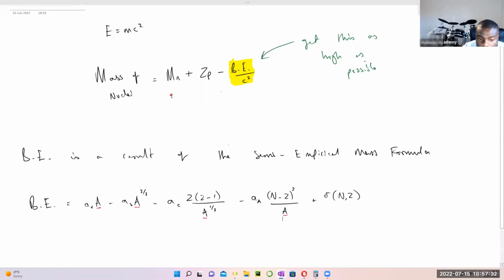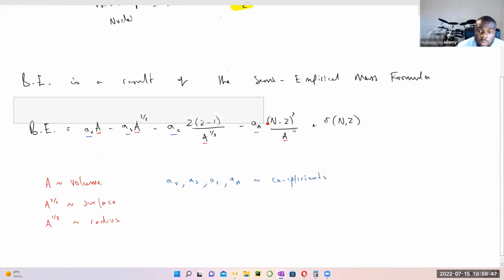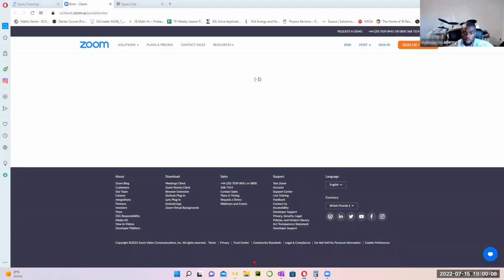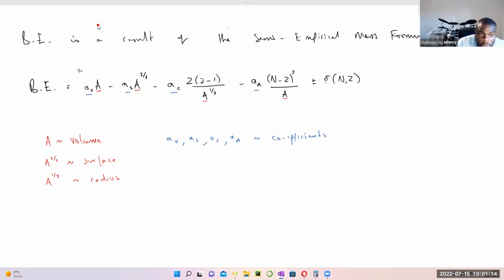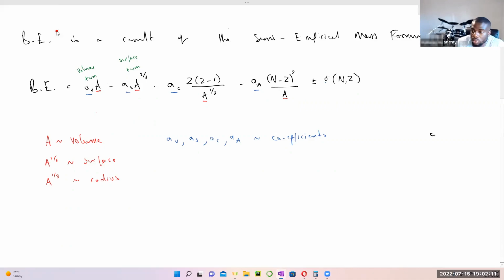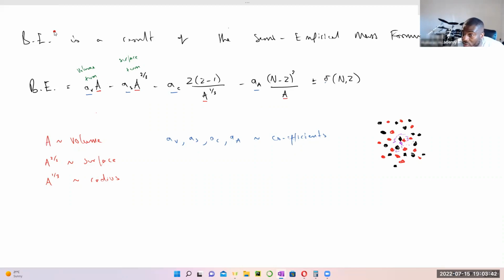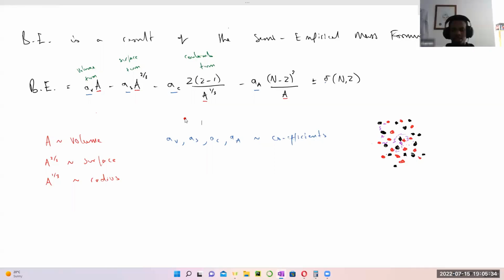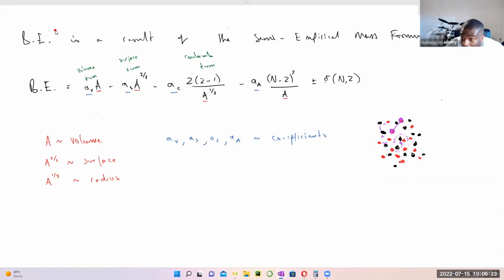Raw Lesson #10.1 : Binding Energy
A lesson introducing the Semi-Empirical Mass Formula and its importance in the Binding Energy and eventual stability of atomic nuclei.